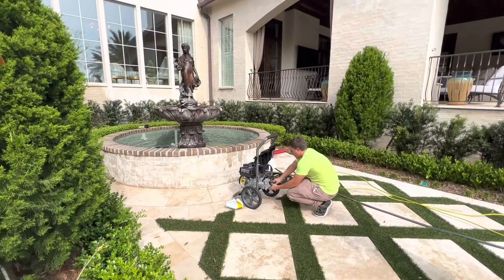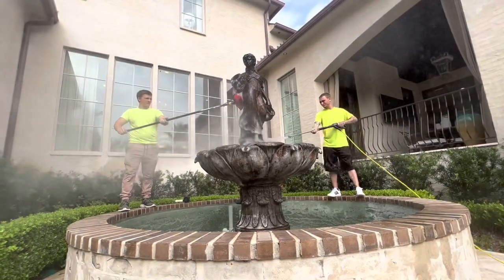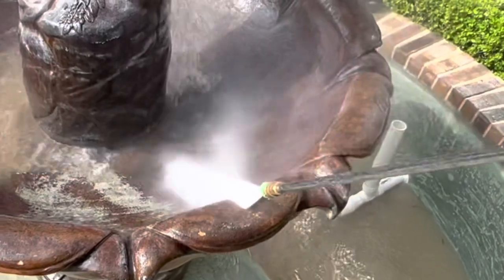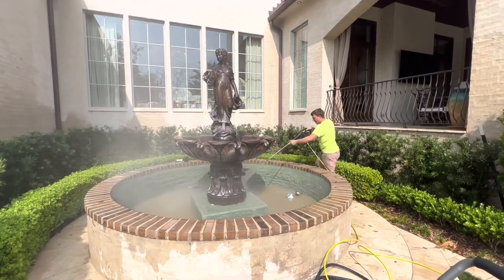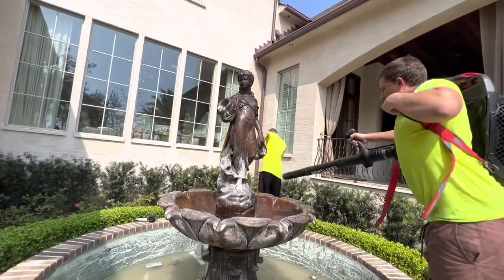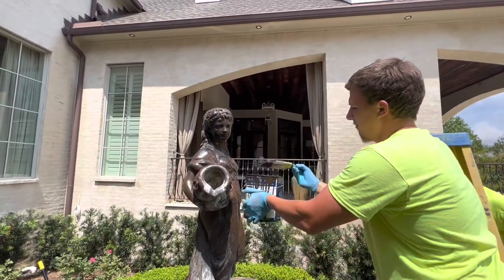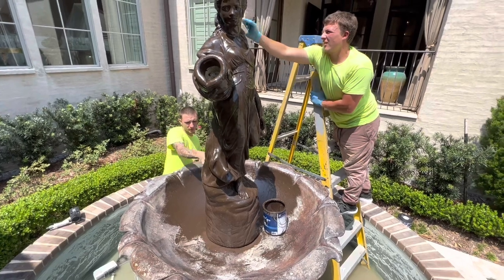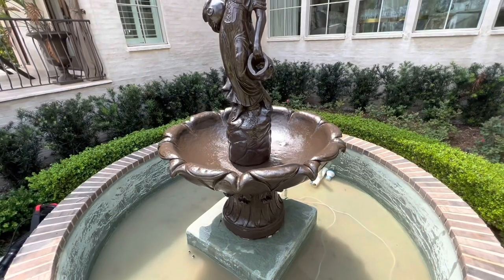Make money cleaning water fountains￼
Billy Davidson Video Training courses. Parking Lot Striping and Pressure washing￼